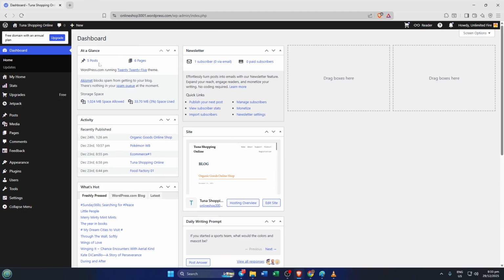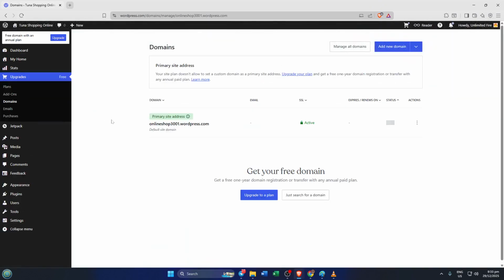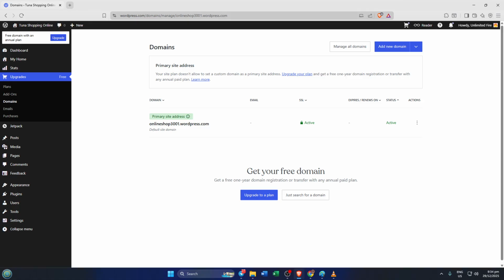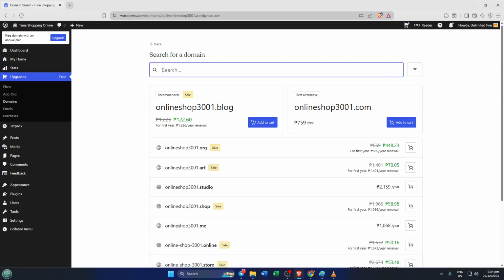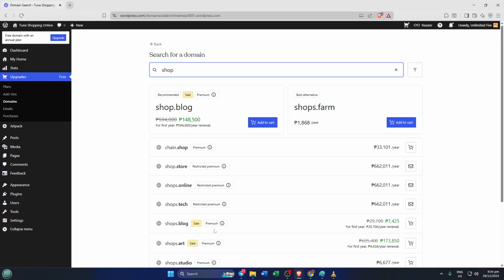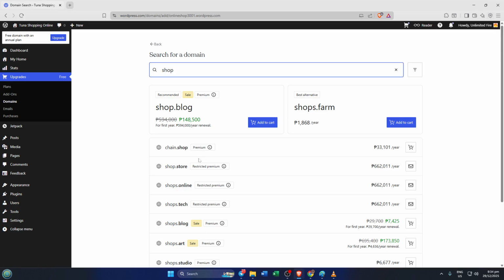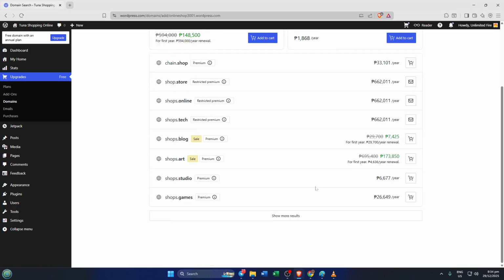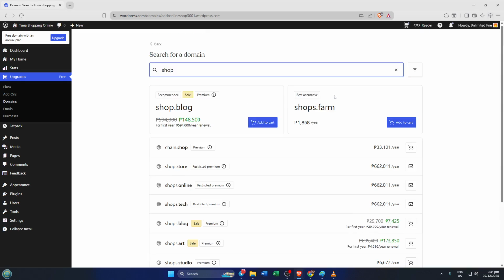How to add a domain in WordPress (Easiest Way)(2026 Guide)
Learn how to add a custom domain to your WordPress site in this step-by-step beginners tutorial! Whether you're using WordPress.com or a self-hosted WordPress.org site, this video will guide you through the entire domain setup process.

⏱️ Timestamps:
00:00 Introduction & Requirements
01:10 Choosing a Domain Registrar
02:20 Connecting Domain to WordPress (WordPress.com)
04:30 Adding Domain to Self-Hosted WordPress (WordPress.org)
06:15 DNS Settings & Name Servers Explained
08:10 Verifying Your Domain Connection
09:30 Troubleshooting Common Issues
11:00 Final Tips & Resources

Supported Platforms: WordPress.com, WordPress.org (self-hosted), all major web browsers.

By the end of this tutorial, you'll know how to register a domain, point it to your WordPress website, adjust DNS settings, and ensure everything works smoothly.